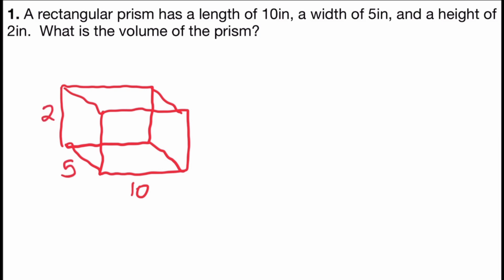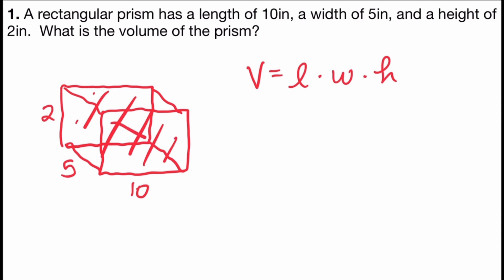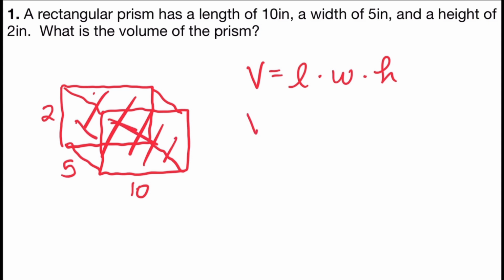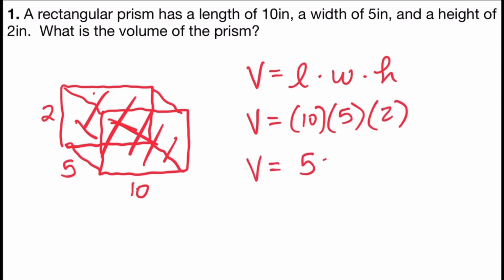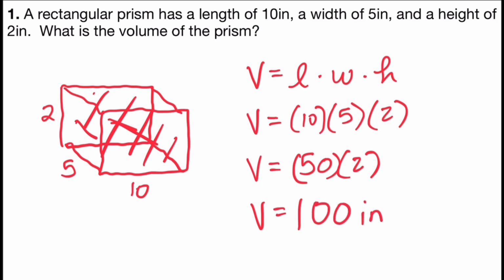Math Practice Test Prep 6 (Volume of a Rectangular Prism!)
Practice math problems to help with test prep.  Use the volume of a rectangular prism to answer word problems. Given the measures of the length, width, and height, find the volume of a prism.  Use a formula to determine the volume of a prism. Returning to college and need review for an entrance exam or college test? This series of problems will help with all skills necessary for a variety of tests from career based, community college, university, military, high school equivalency, and standardized tests. Great for Algebra 1, Algebra 2, Middle school math, and college math.  Help with standardized test prep, high school equivalency exam, high school state test prep, and college entrance test.  Study guide for review of many math topics.  This video is a one example breakout from the Math Practice Test Prep 6 longer format video.  Learn Math.  Help Dogs.